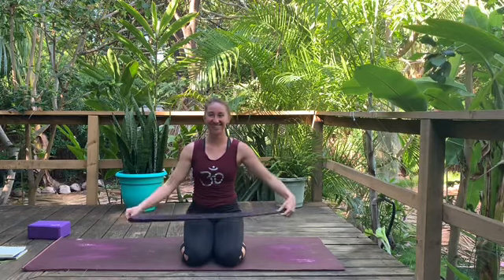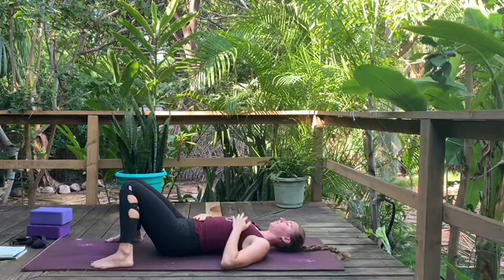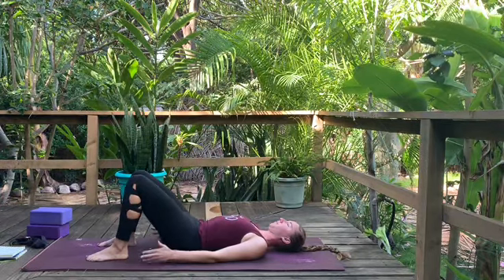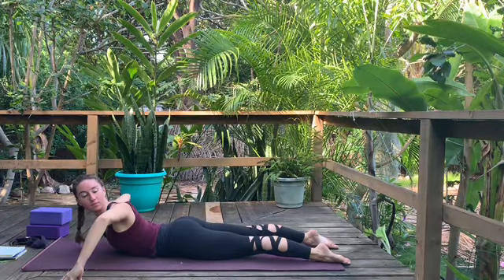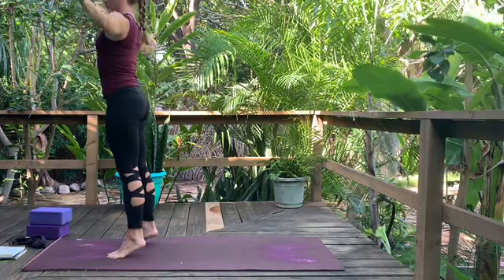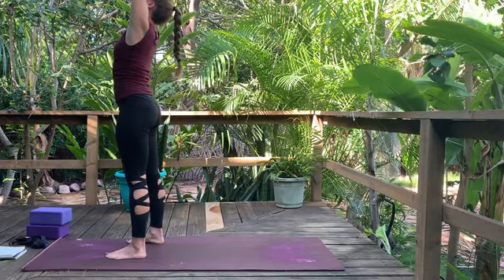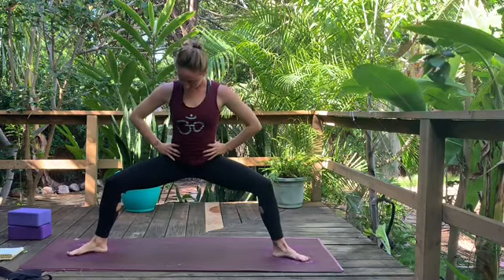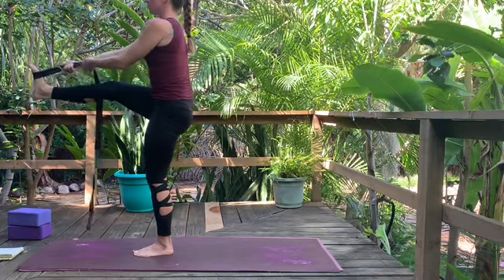50 Minute Grounding Flow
In this 50 minute Vinyasa flow, grounding poses are followed with long held hip openers. Props needed are two blocks and a strap, or you could use a book for blocks and a belt or towel for strap alternative. Enjoy!